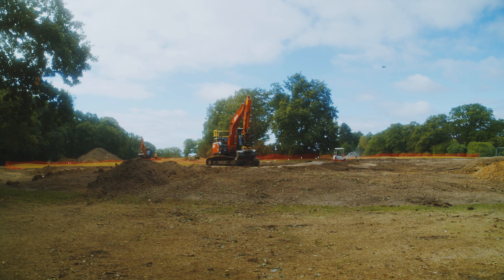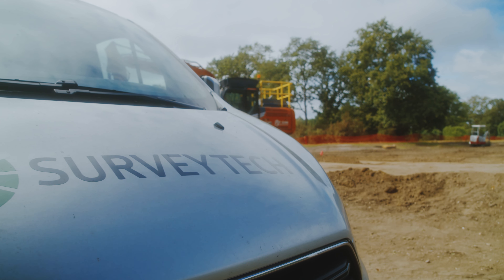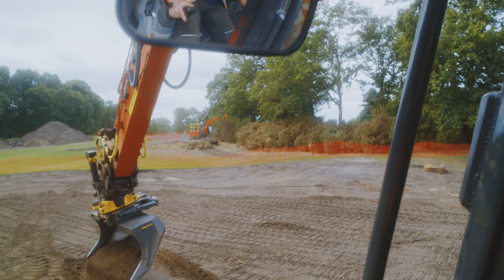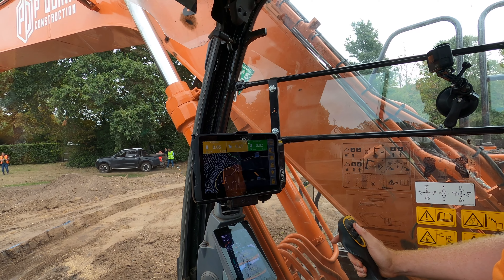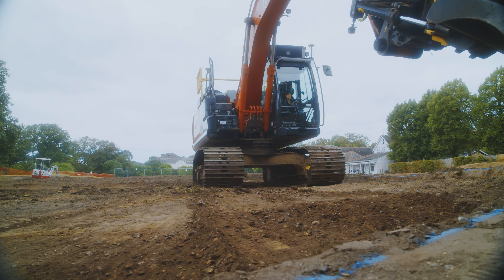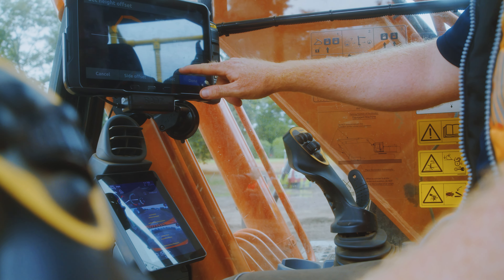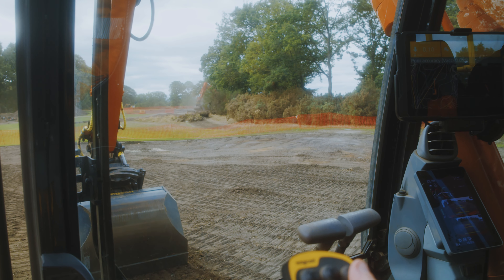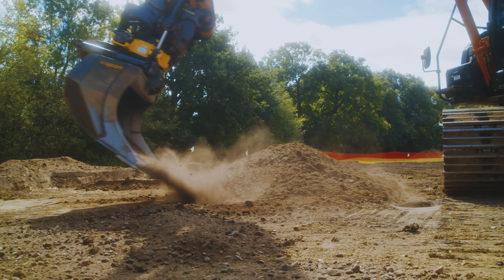Unicontrol Machine Control with P Quinn Construction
Established in 2017, P Quinn Construction offer the hire of highly experienced specialist drivers and machinery for a range of types of construction projects, including: golf courses and other sports grounds, civil engineering (both residential and commercial), railway work, quarry work, forestry and landscaping.

Paddy started his career as an excavator driver in the sports industry. An Engcon specialist; it has seen him play a part in constructing high profile sports venues both nationally and internationally.

In addition to the specialist work, Paddy has also worked on a range of other types of work including civils and groundworks, forestry and landscaping, and quarry work.

Now with over 15 years’ experience, Paddy is bringing his wealth of management and construction experience to a range of contracts across a number of sectors.